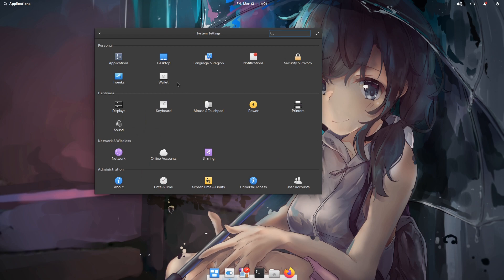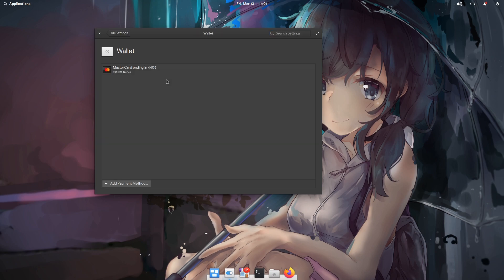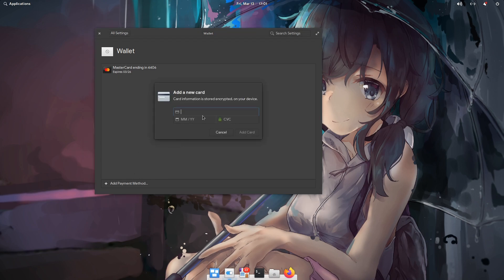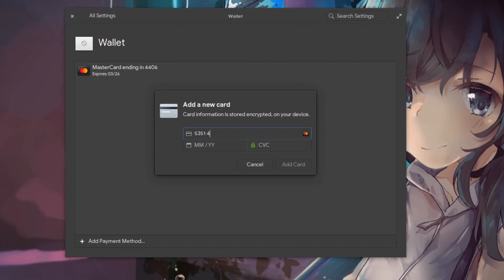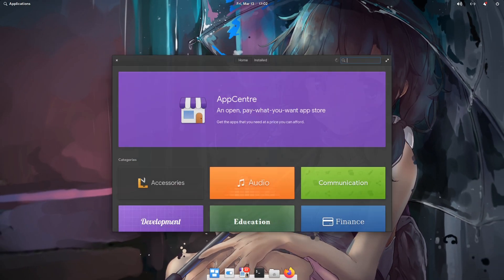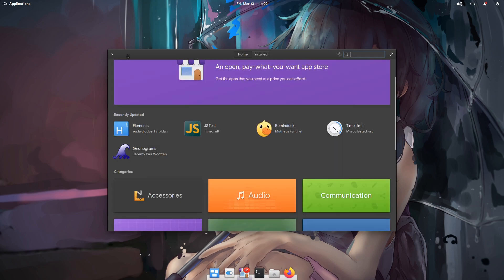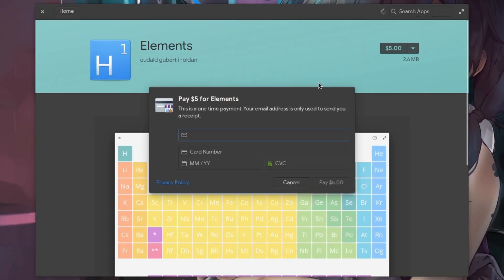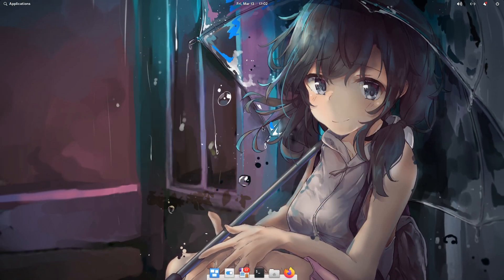elementary 5.1: Wallet & Payments [Wip]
a demo on the new Wallet plugin in elementary Settings that saves our card details for easier payments!! on video is elementary 5.1.2+Git

Music
CLANNAD - love song